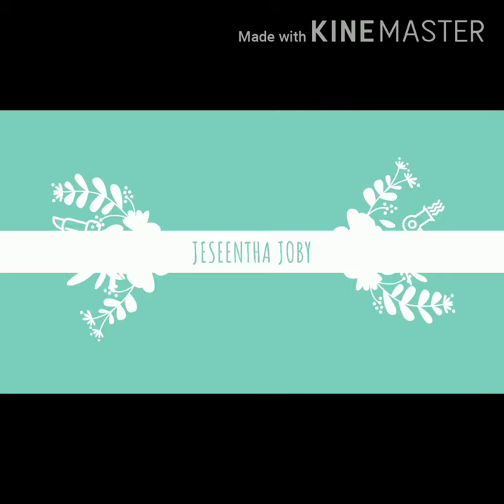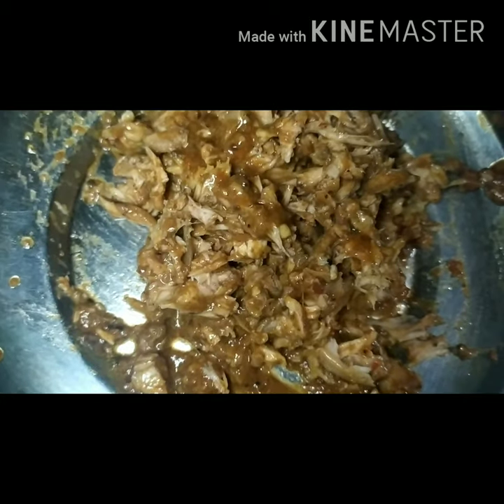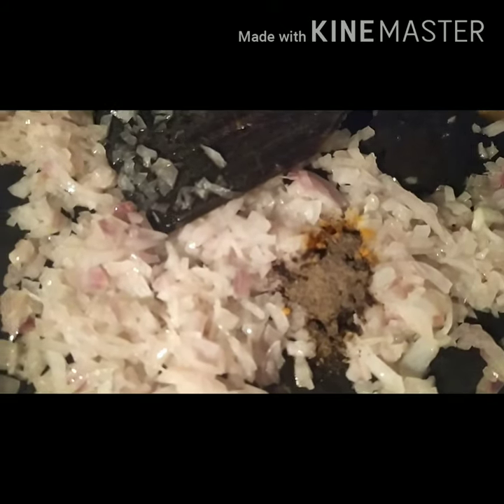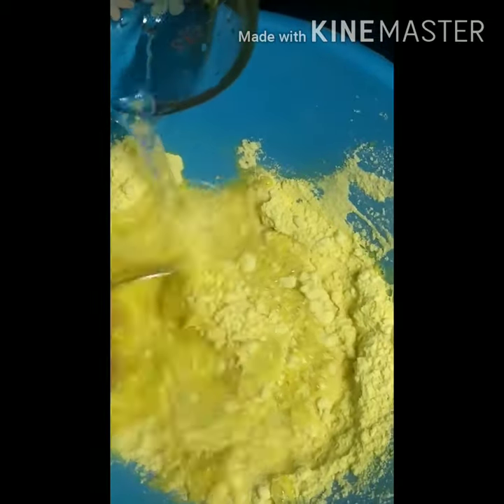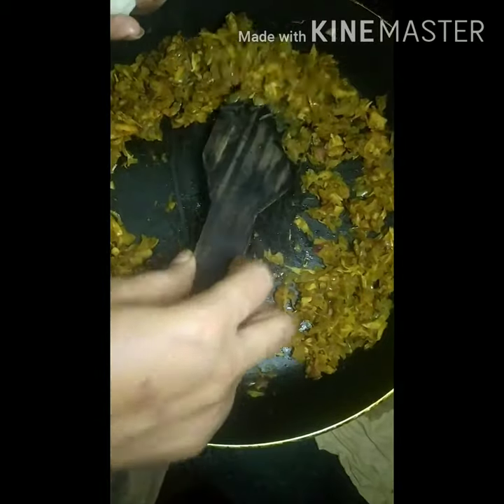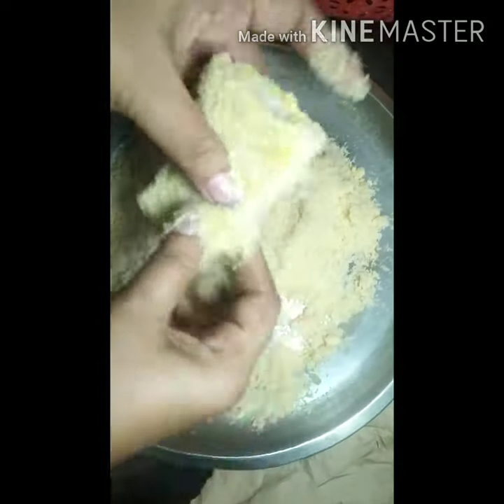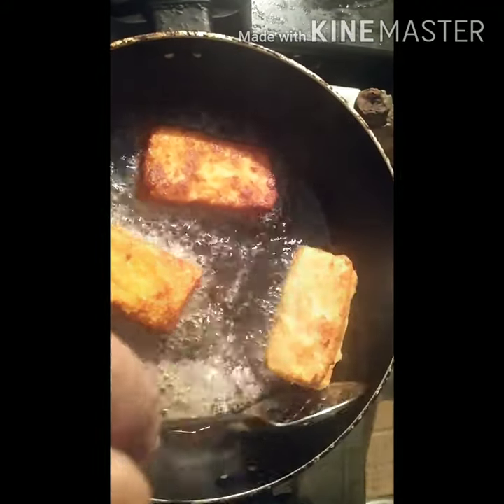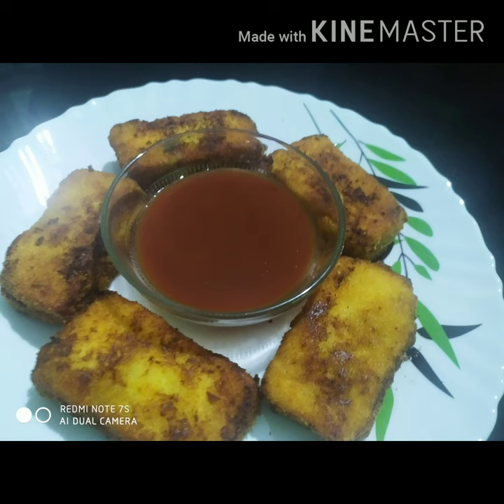Bread box||bread snacks ||kids favorite snack